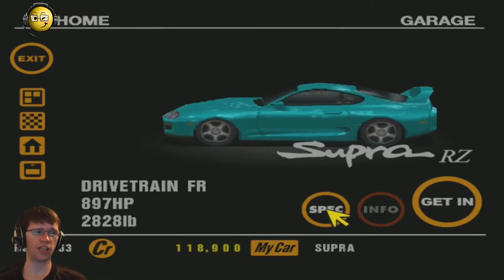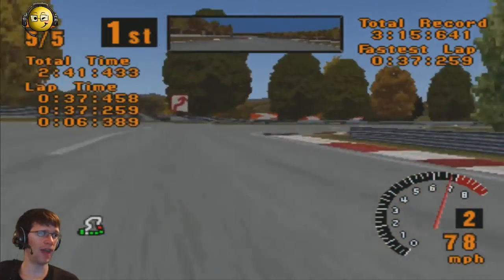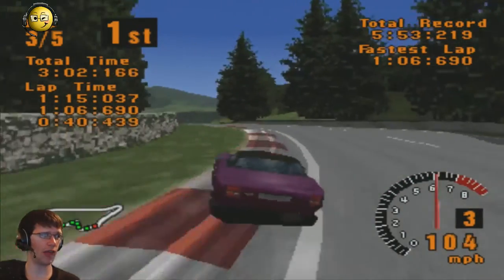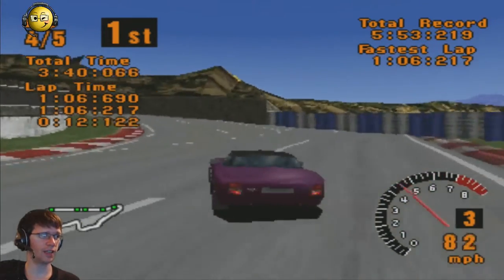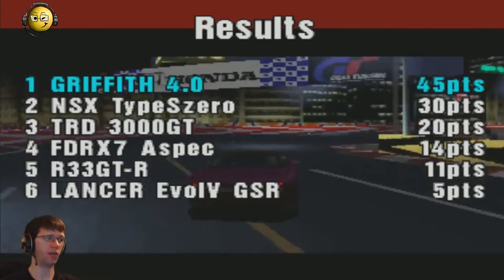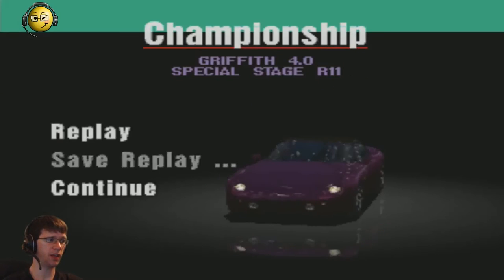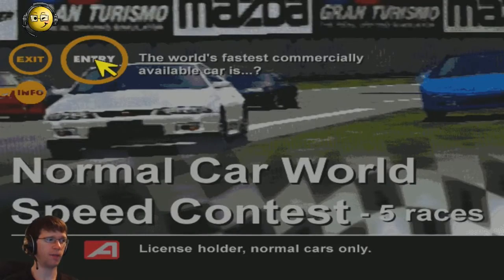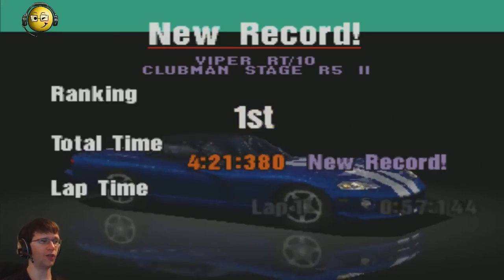Let's Play Gran Turismo (PS1) Part 10: Normal Car Cup (TVR Griffith & Dodge Viper)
Although we had previously succeeded in winning the Normal Car Cup with our Mazda RX7, I felt it neat to show off the incredible capabilities of the TVR Griffith and Dodge Viper in comparison.